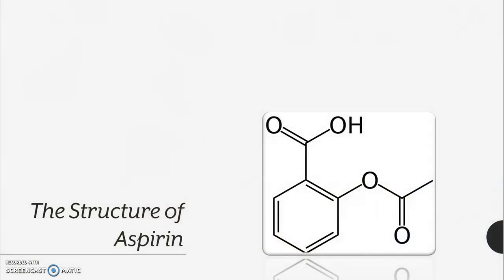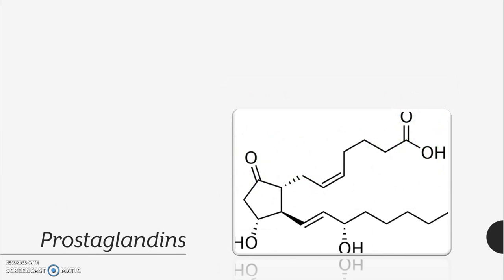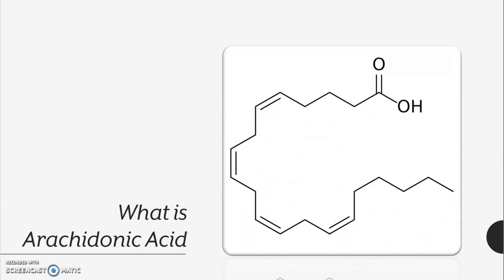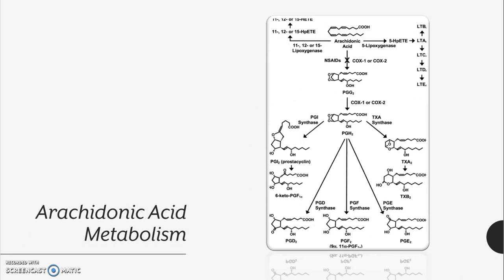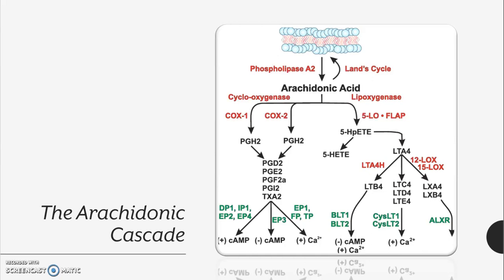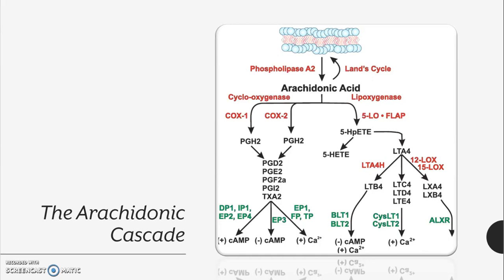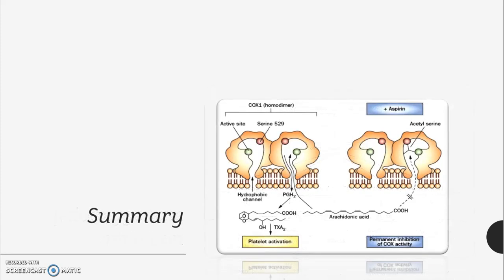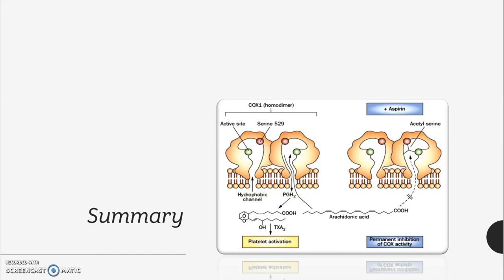Logrande AA Pathway